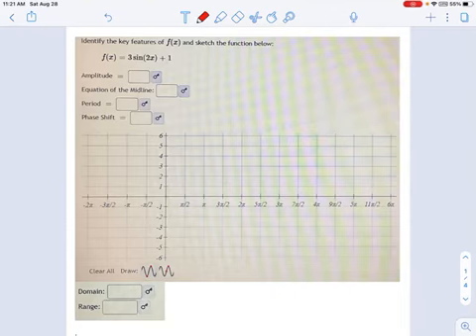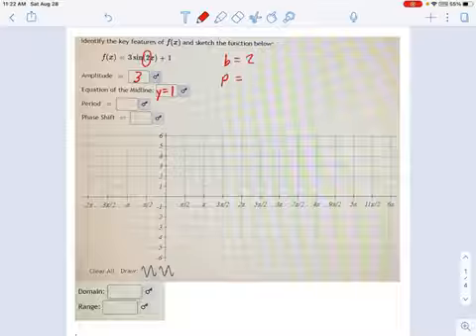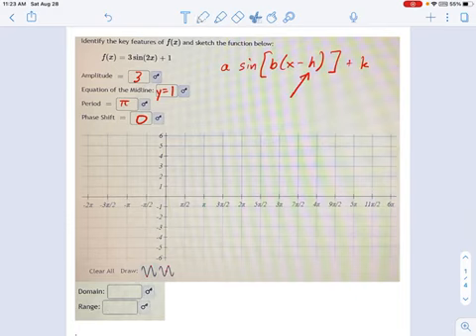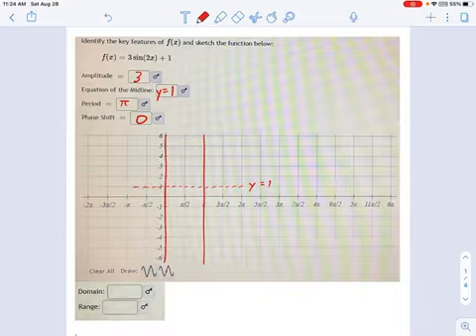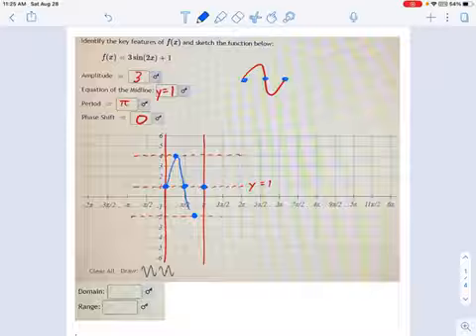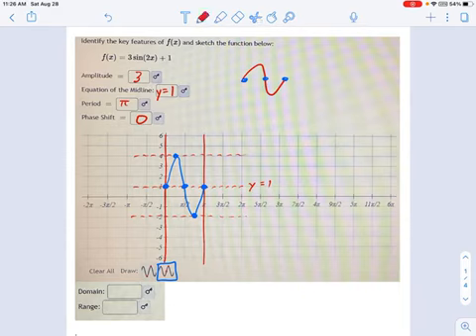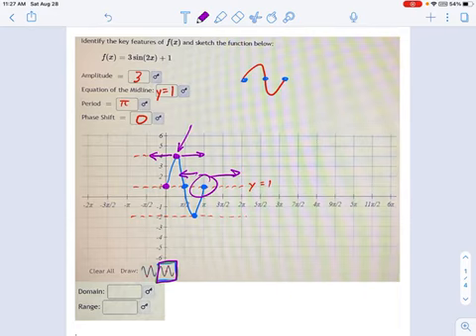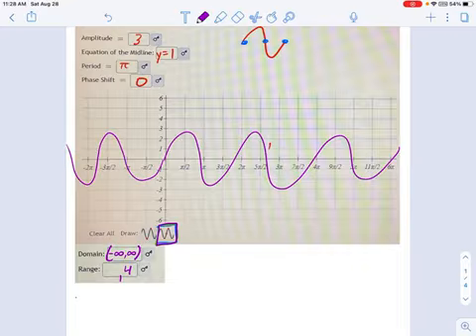SM3.08.15 -- Transformed Sine Graph without phase shift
Murphy Math --
Drawing a sinusoidal function using key features of the function.  Video covers graphing of sine curve using amplitude, period, and midline, but no phase shift.